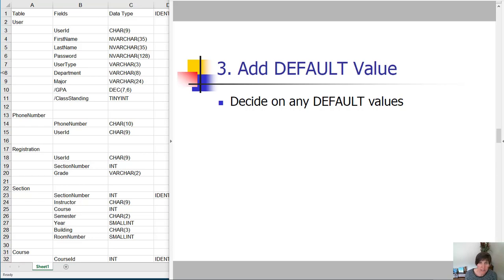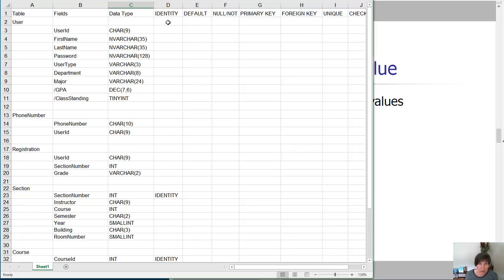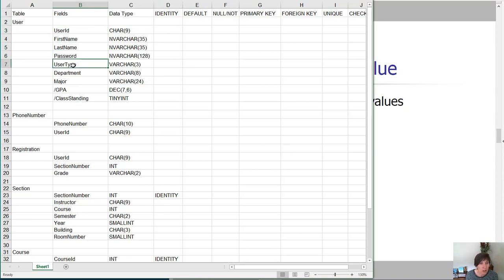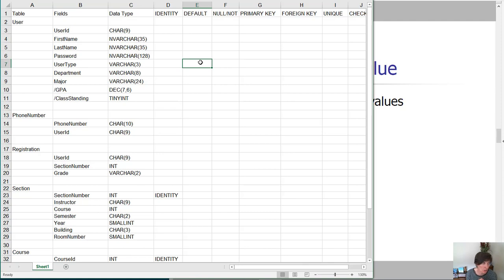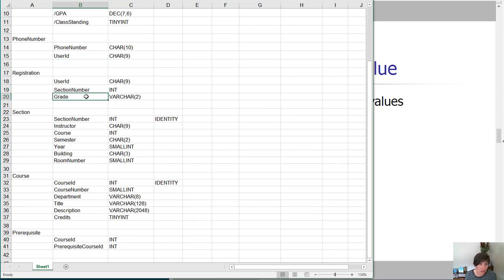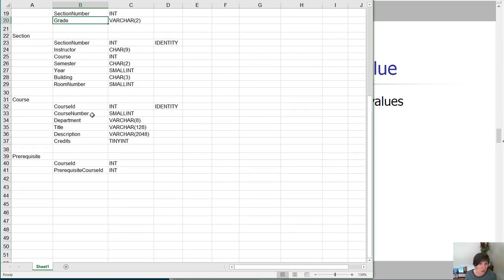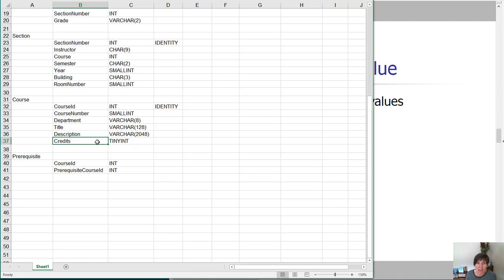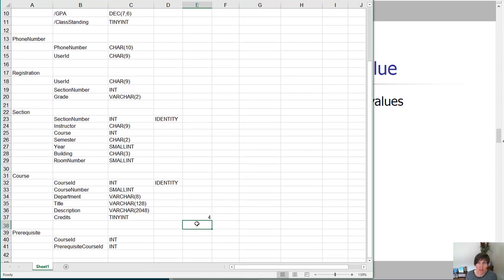Physical Database Design Learning Activity, Part 4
In step 3 we add DEFAULT values to some of the columns.